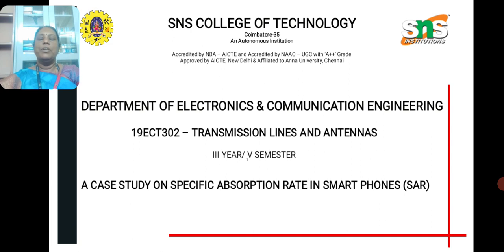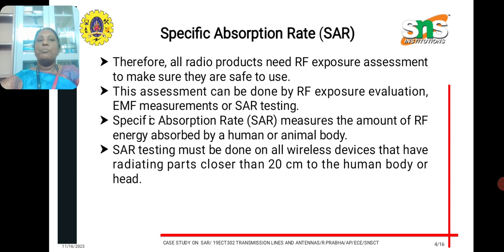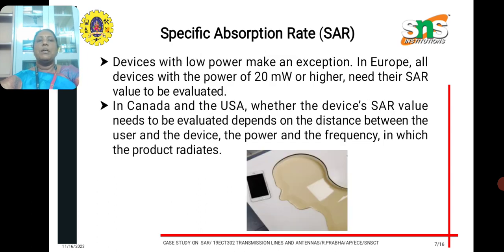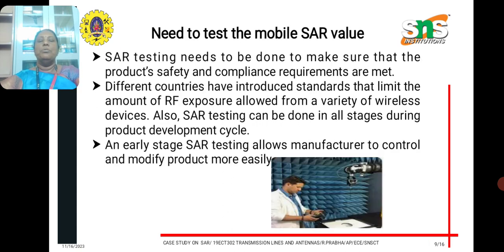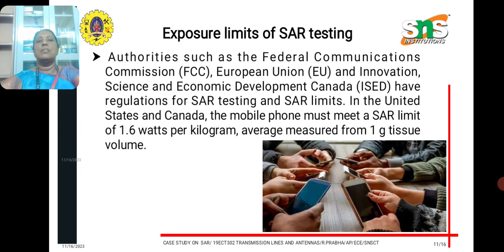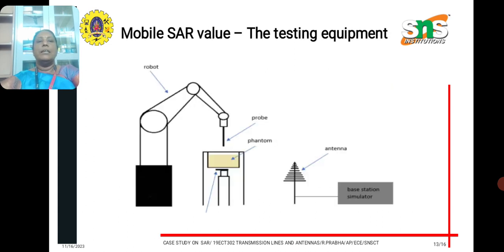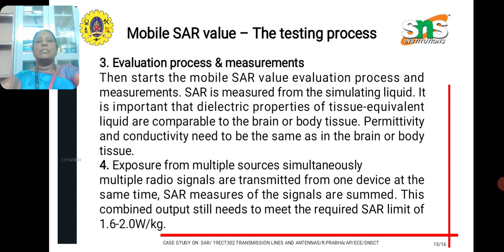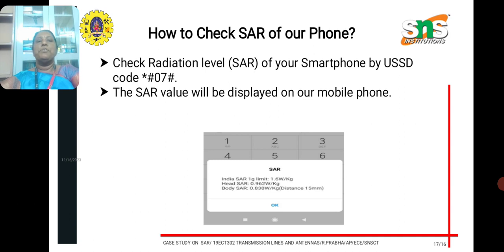Case study on Specific Absorption Rate (SAR)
Specific absorption rate is a measure of the rate at which energy is absorbed per unit mass by a human body when exposed to a radio frequency electromagnetic field. It is defined as the power absorbed per mass of tissue and has units of watts per kilogram.